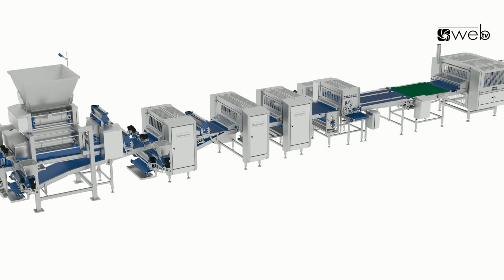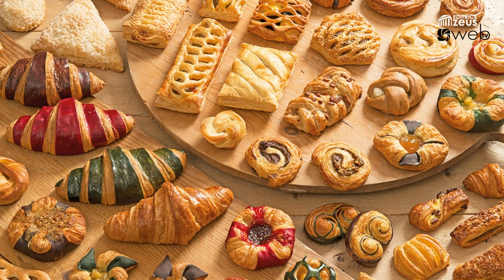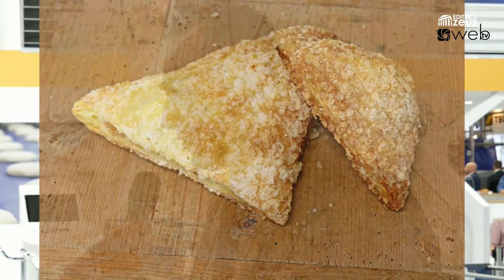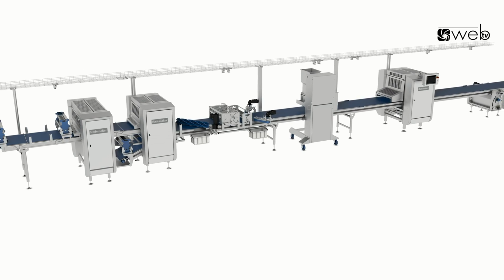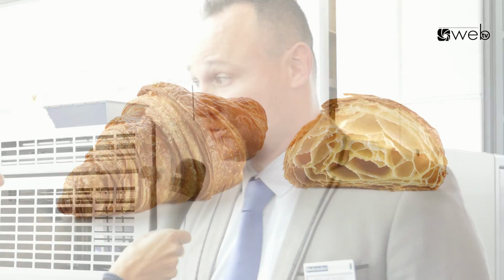Rademaker presents its pastry line at IBA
Rademaker was one of the first companies to specialize in the development and supply of innovative solutions for the bakery industry. Over time we have gained a tremendous amount of know-how, not only of production equipment, but of the final product as well. Today, we are one of the front runners in our field, with a global presence and a service that goes well beyond the delivery and installation of bakery production lines alone.